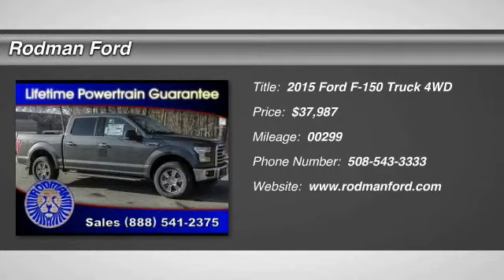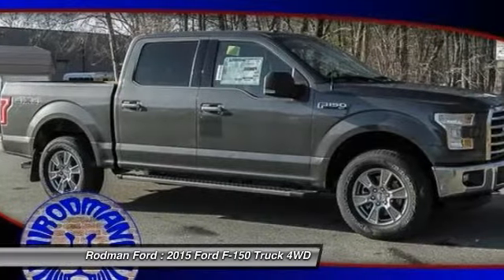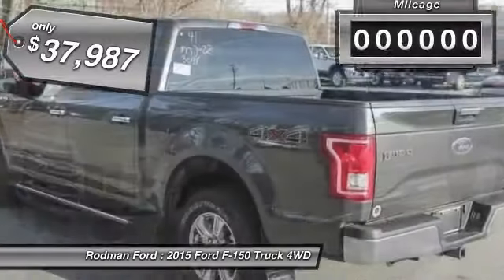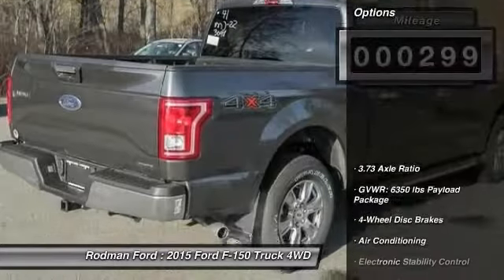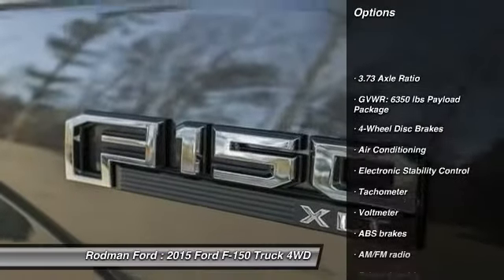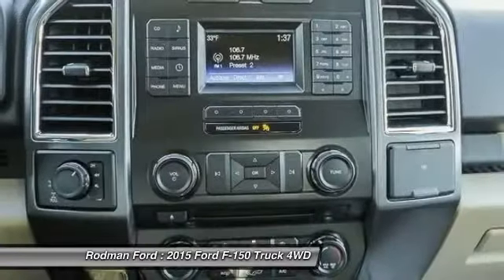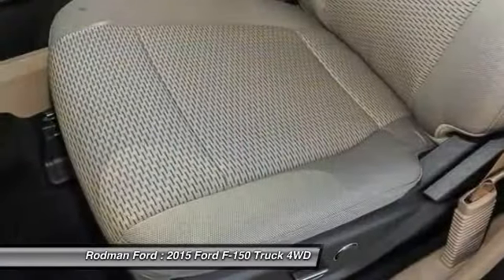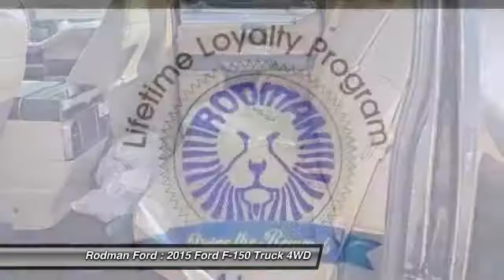2015 Ford F-150 T7710A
Rodman Ford
53 Washington Street

4WD. Flex Fuel! Short Bed! This superb-looking 2015 Ford F-150 is the rare family vehicle you have been looking for. Such a refined truck, with a fuel-efficient engine, does not come up for grabs very often, so you better act fast. Home of the Lifetime Powertrain Guarantee!